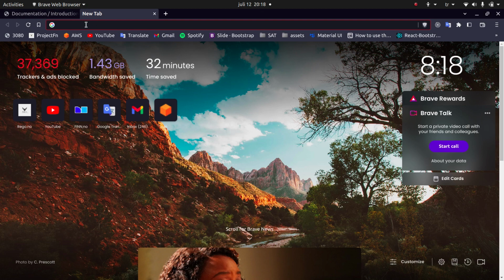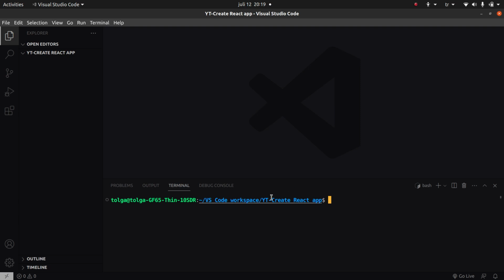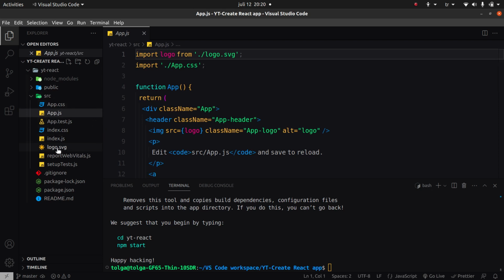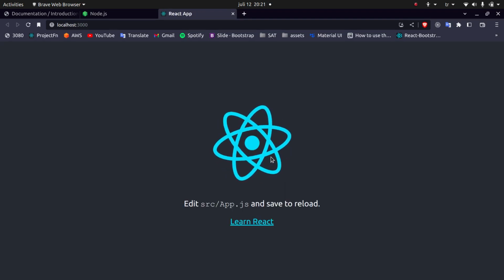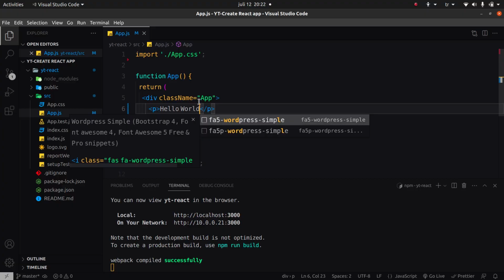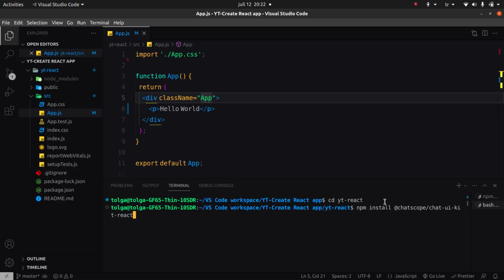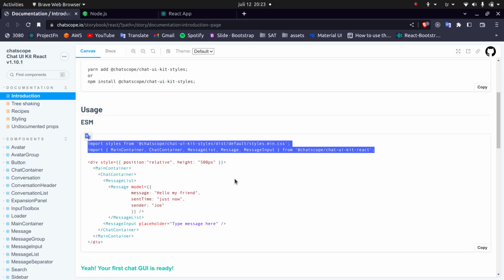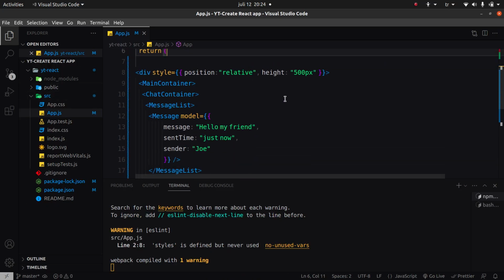The Easiest Way For You To Create a React Application!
This is the easiest way to create a React.js application. I will start from scratch and build it up as usual. You will learn how to install it and how npm packages work.